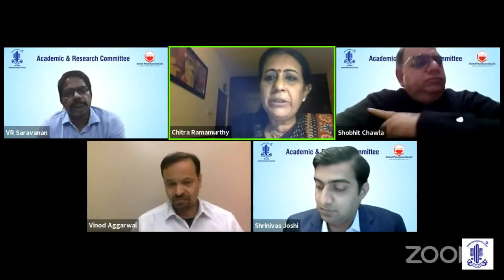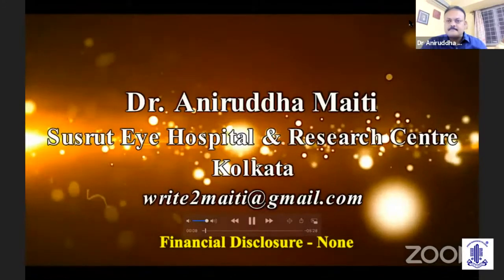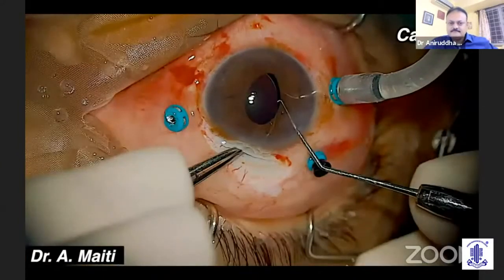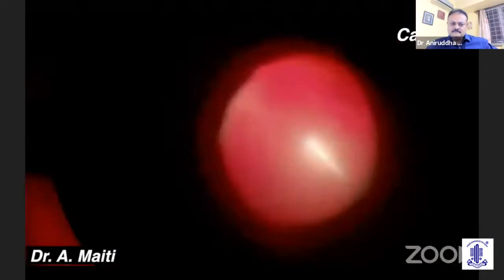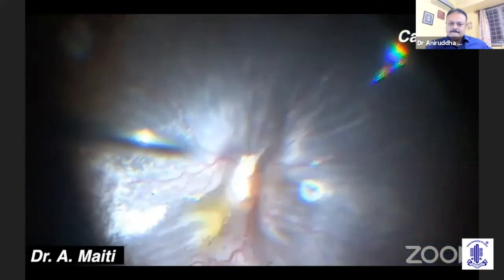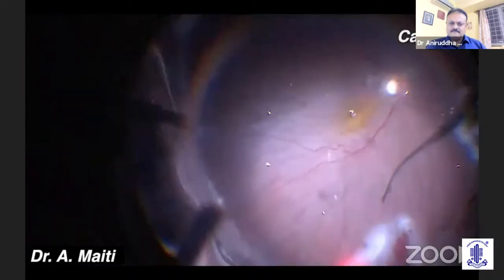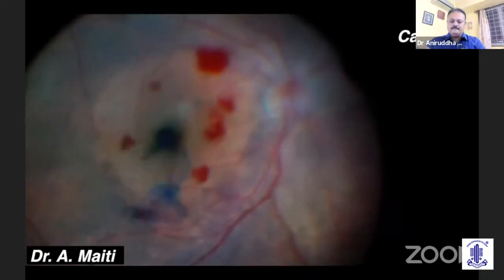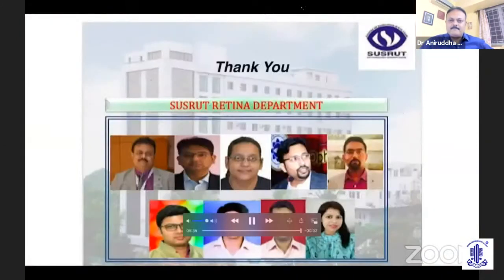AIOS ARC Update Series on Retina on Rampage - Dr.ANIRUDDHA MAITI